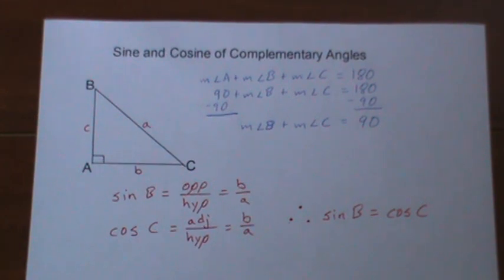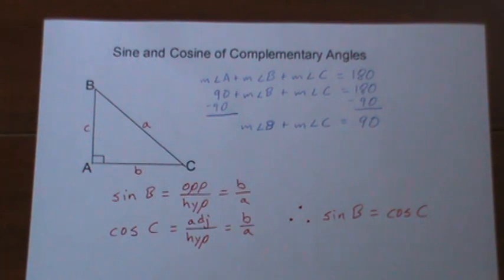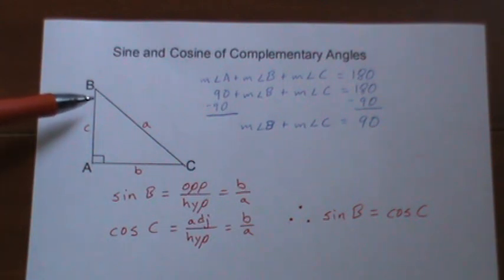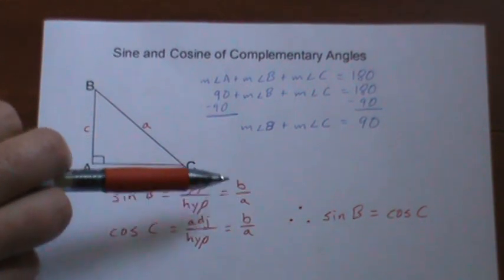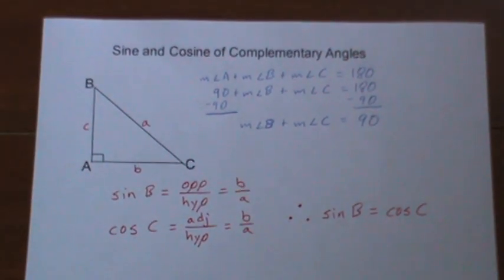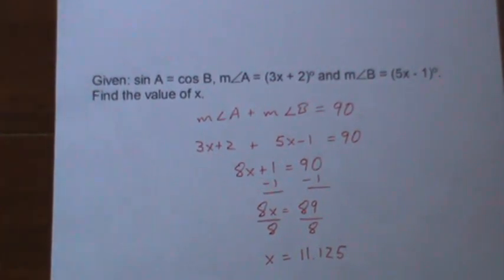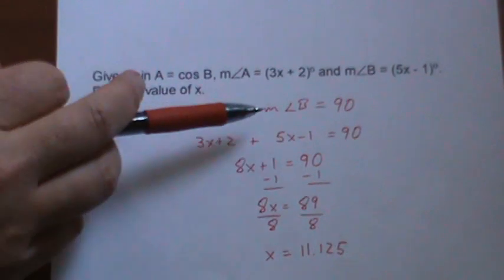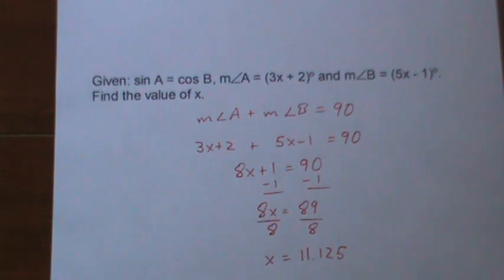Sine, Cosine, and Complementary Angles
In this video we talk about the relationship between the sine and cosine of complementary angles and solve an algebraic problem.